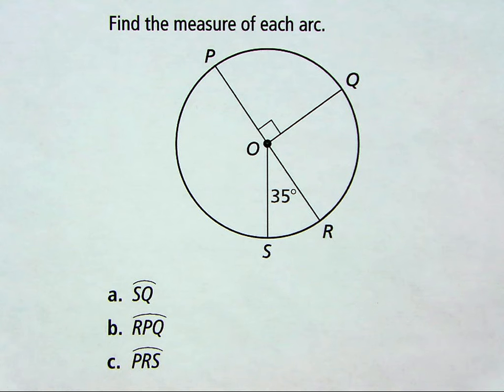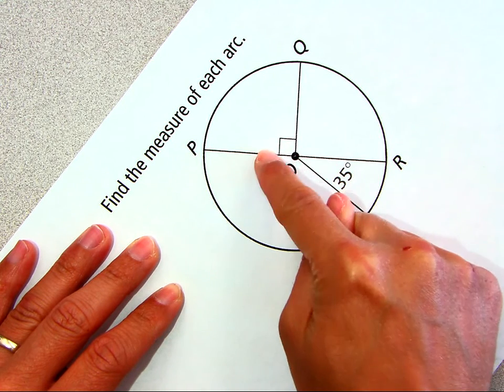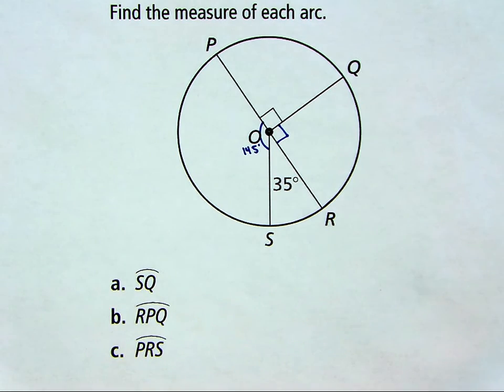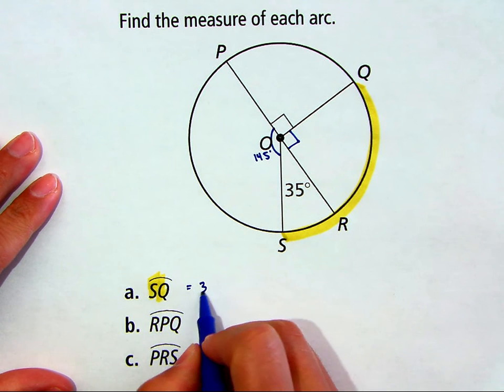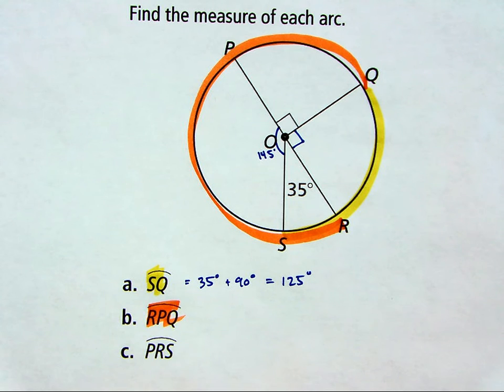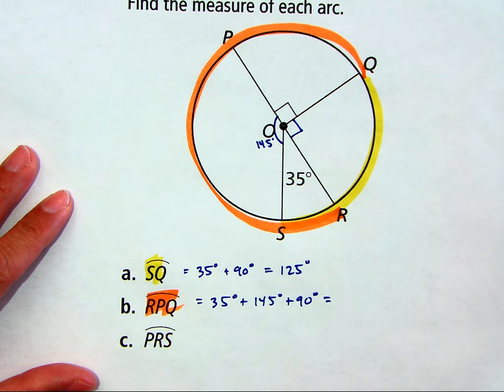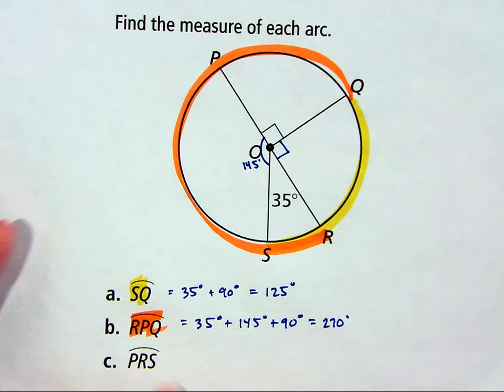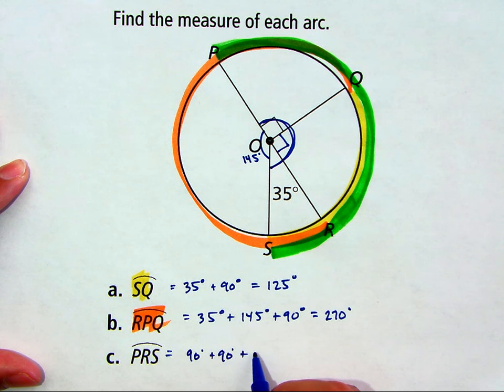Arcs part 2